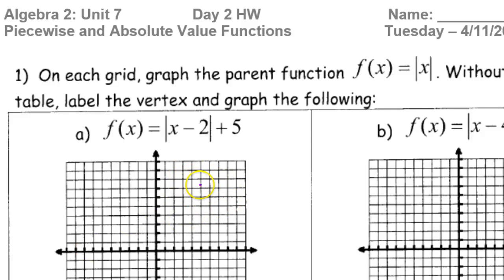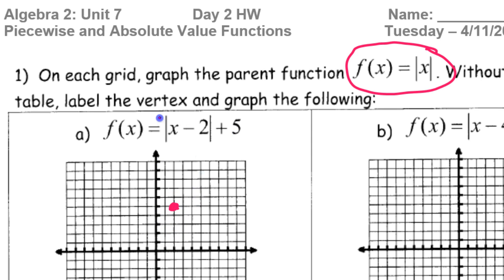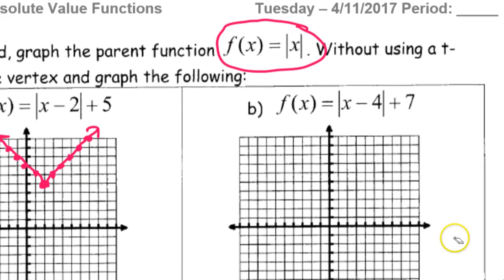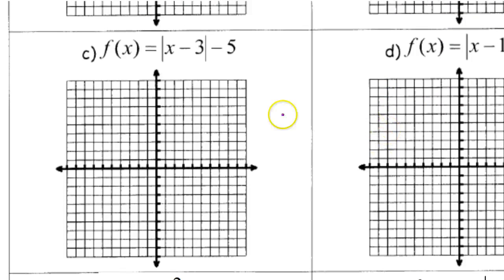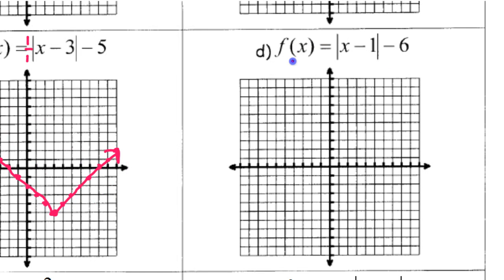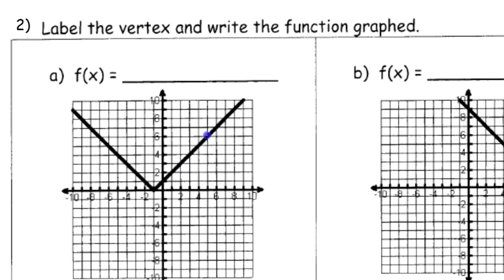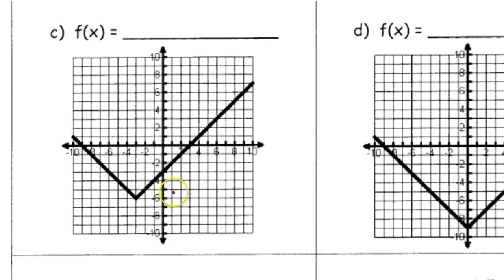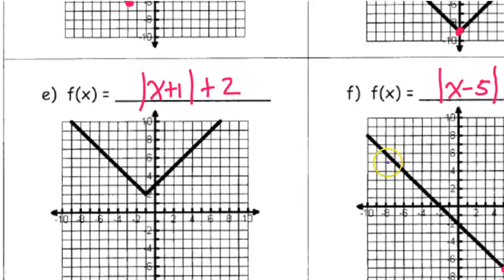Day 2 HW Graphing Absolute Value Functions